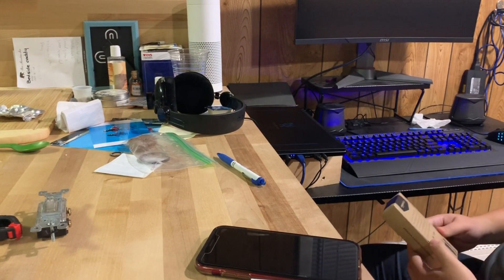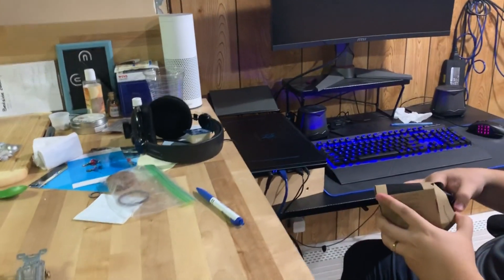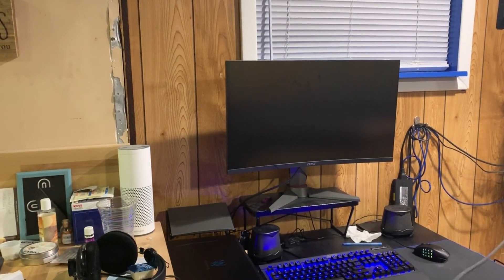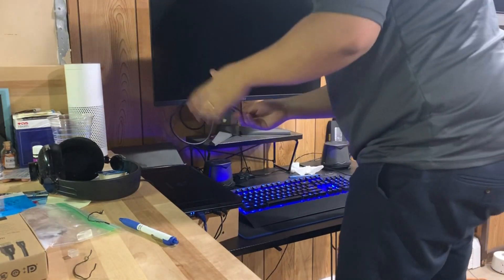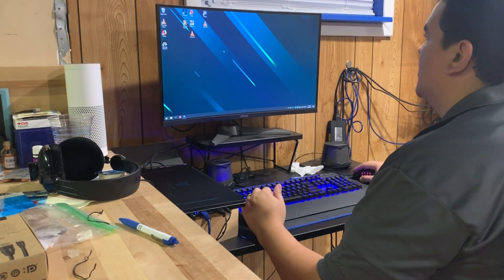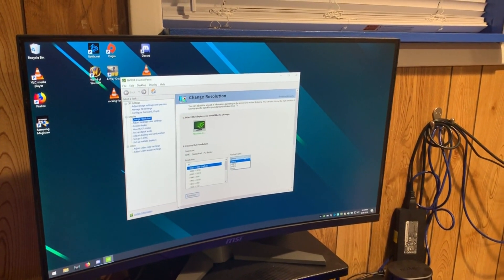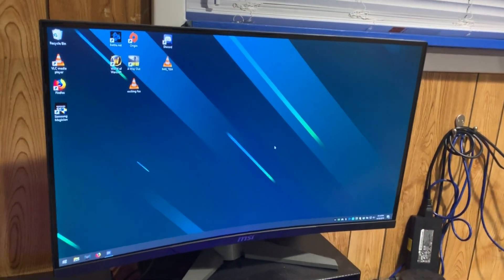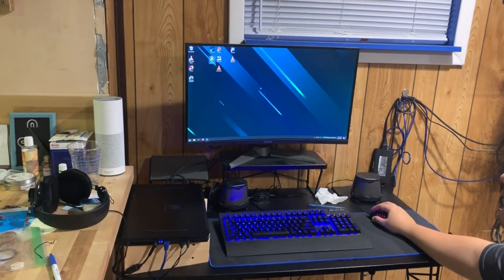Review of Amazon basics display port cord for predator helios 300 and msi display.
I used this cord to enable 144hz. This was on my predator helios 300 gaming laptop.